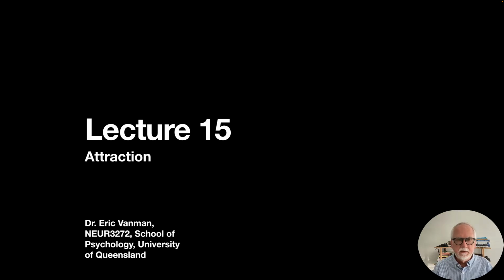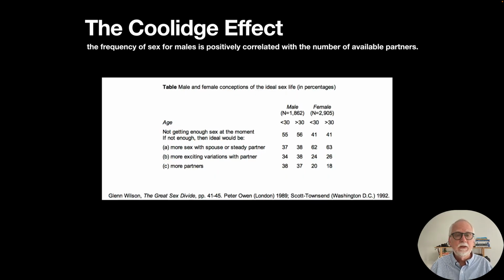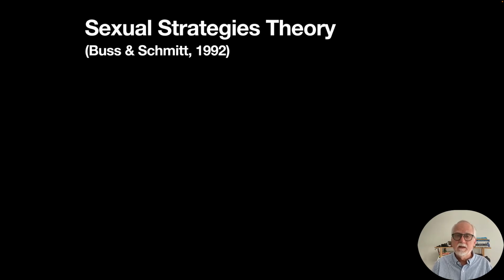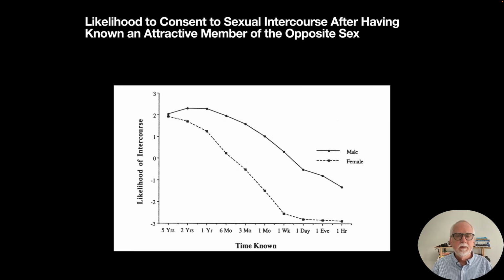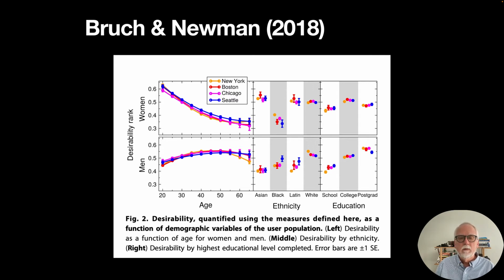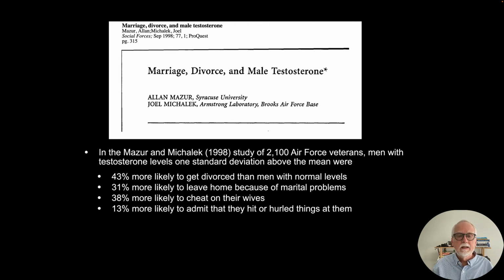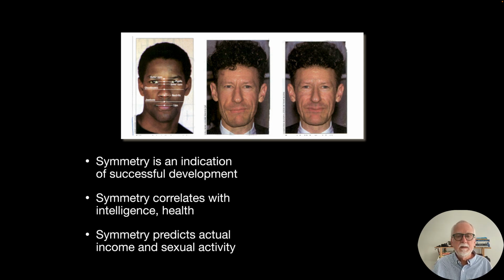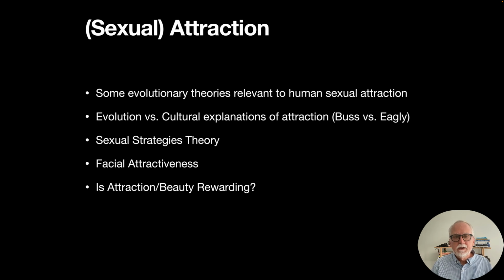Lecture 15 Attraction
This is lecture 15 in a series of 26 created for the University of Queensland's NEUR3272, Social Neuroscience, taught by Eric Vanman in the School of Psychology.

0:00 Start

0:52 ### Evolutionary Theories Relevant to Human Sexual Attraction

10:04 ### Evolution vs. Cultural Explanations of Attraction (Buss vs. Eagly)

18:32 ### Sexual Strategies Theory

45:17 ### Is Attraction/Beauty Rewarding?

52:46 ### Bonus: Attraction at a Bar